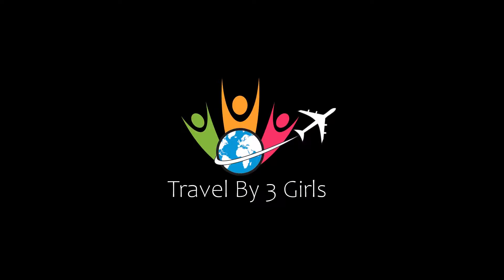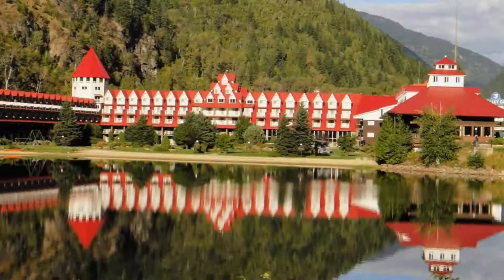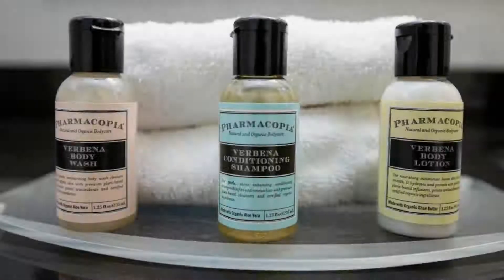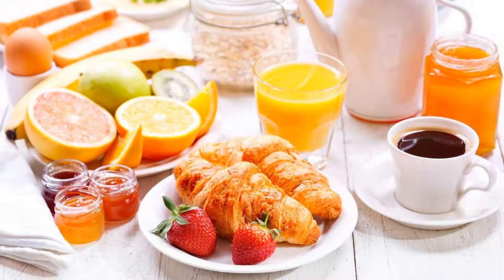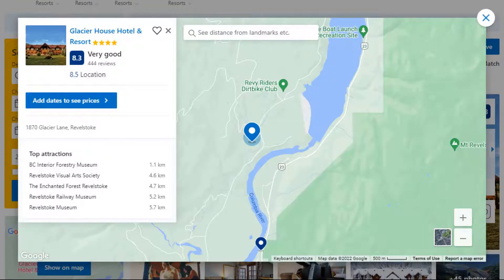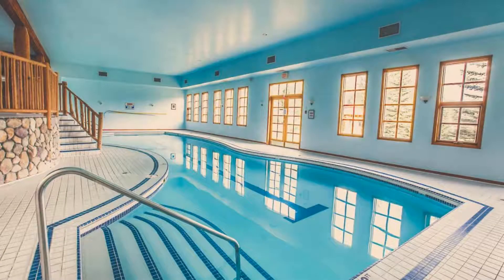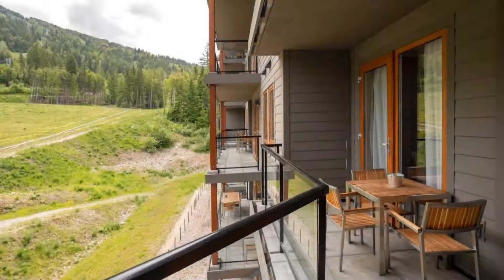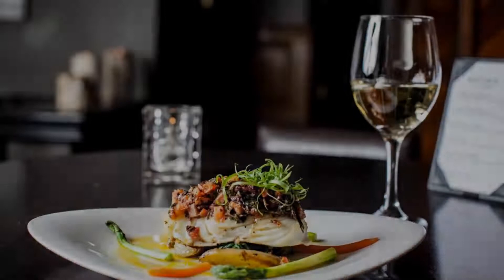Top 10 Recommended Hotels In Revelstoke Mountain | Best Hotels In Revelstoke Mountain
Queries Solved:
1) Top 10 Recommended Hotels In Revelstoke Mountain
2) Top 10 Hotels In Revelstoke Mountain
3) Top Ten Hotels In Revelstoke Mountain
4) Top 10 Romantic Hotels In Revelstoke Mountain
5) 10 Best Hotels For Couples In Revelstoke Mountain
6) Hotels In Revelstoke Mountain
7) Best Hotels In Revelstoke Mountain
8) Top 10 Luxury Hotels In Revelstoke Mountain
9) Luxury Hotel In Revelstoke Mountain
10) Luxury Hotels In Revelstoke Mountain
11) Luxury Stay In Revelstoke Mountain
12) Top 10 4 Star Hotel In Revelstoke Mountain
13) Best 4 Star Hotel In Revelstoke Mountain
14) 4 Star Hotel In Revelstoke Mountain

Track Title: Subway Dreams
Artist: Dan Henig